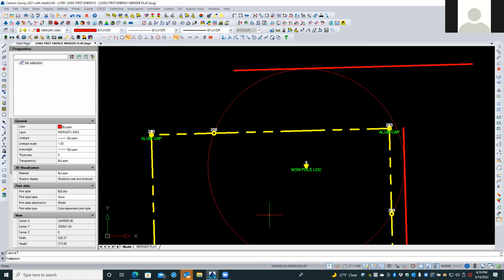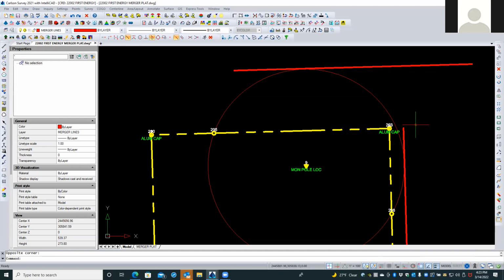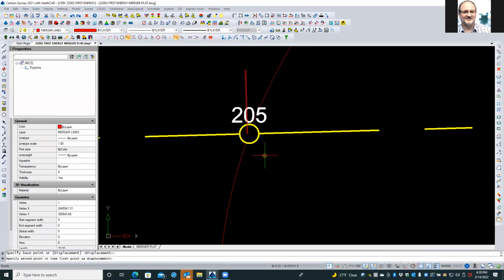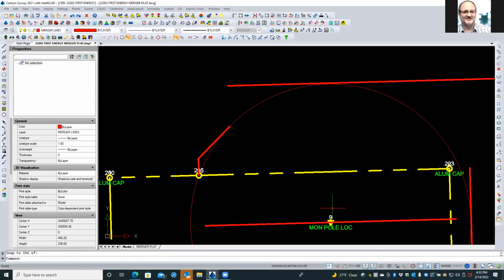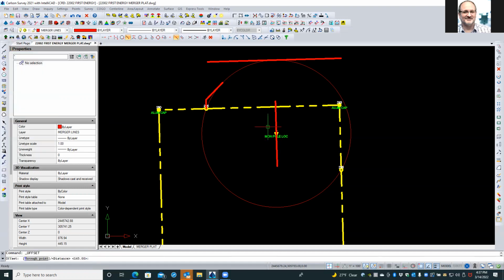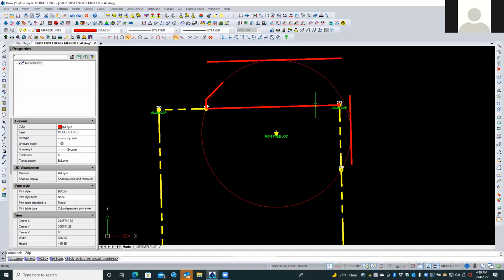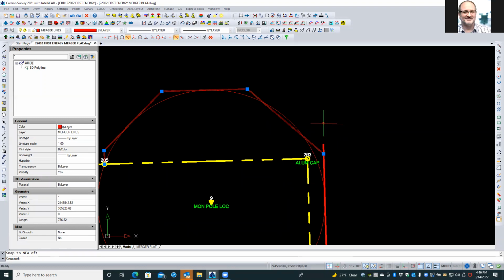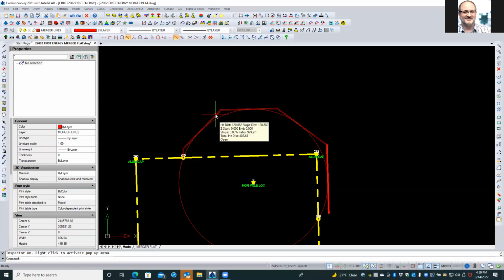20220314 Carlson support - tangent lines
03/14/2022 - Carlson support - tangent lines